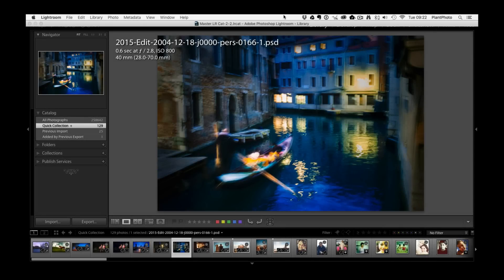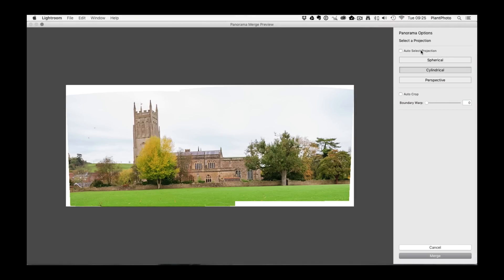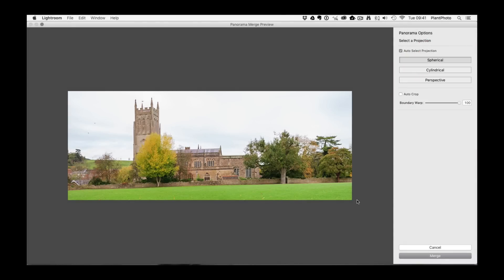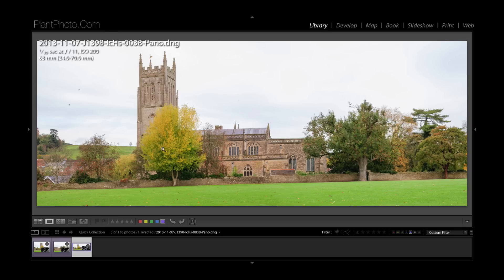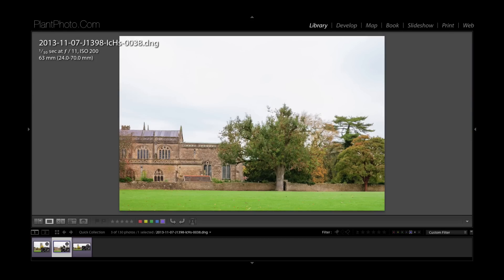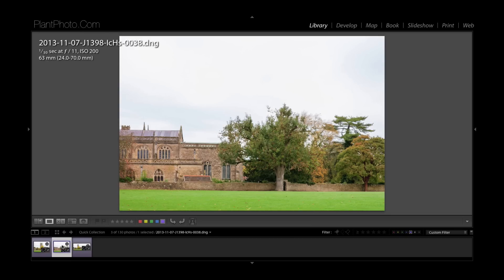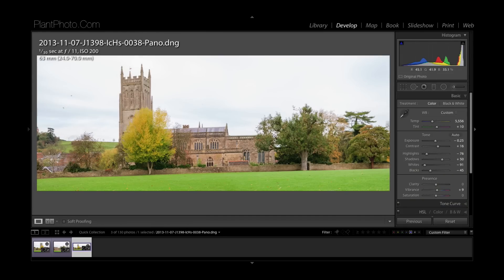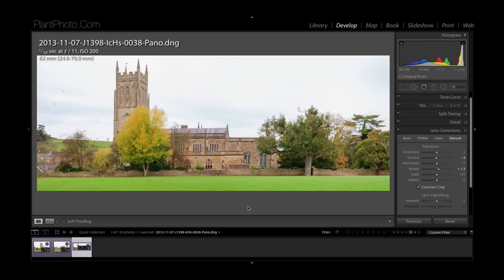How To Use The Boundary Warp Tool in Adobe Lightroom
Stitching multiple images together to create panoramas is great, but in a lot of cases your final image will have empty space and some parts missing. That's simply the result of stitching images together. You can always crop your image to get rid of that empty space, but there is a tool in Adobe Lightroom called Boundary Warp that is much better suited for the job.